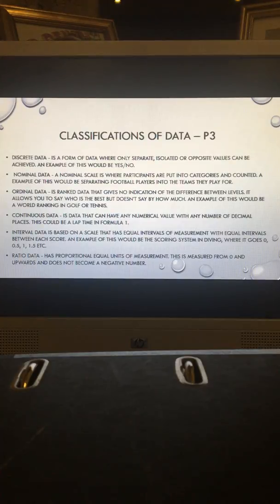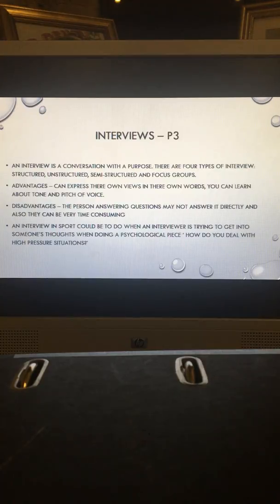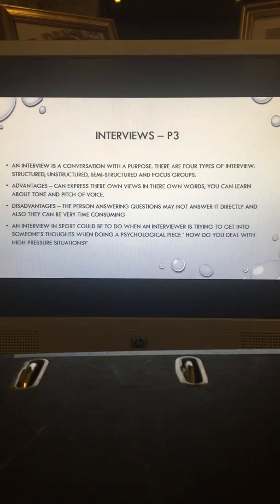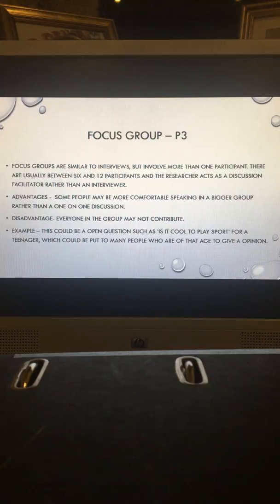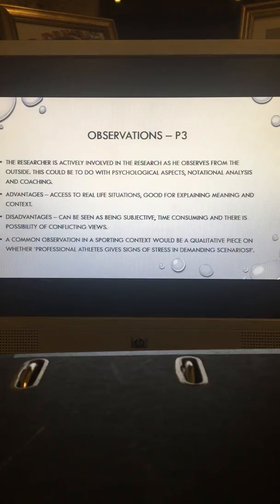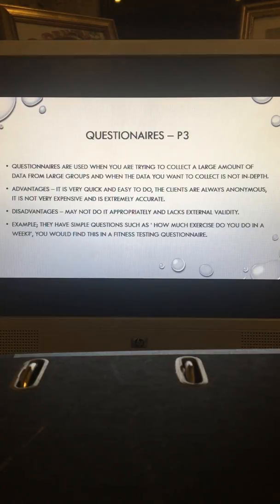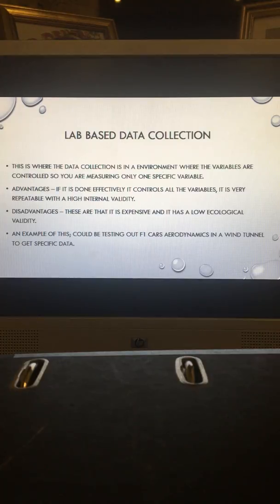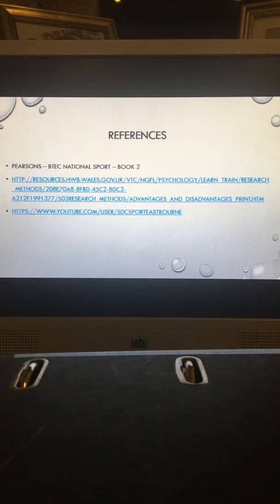research methods part 2